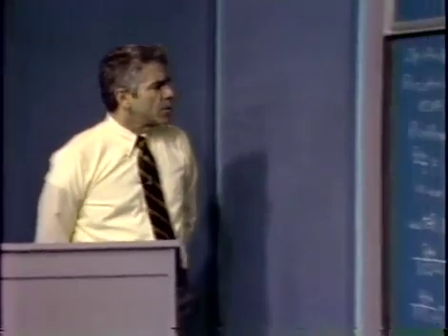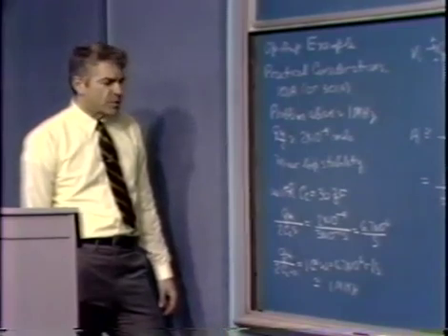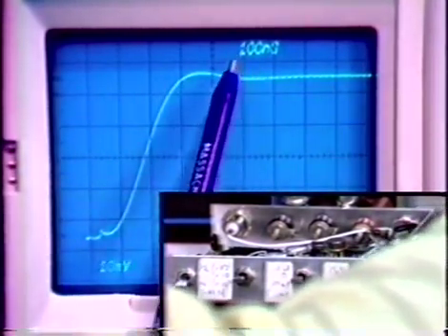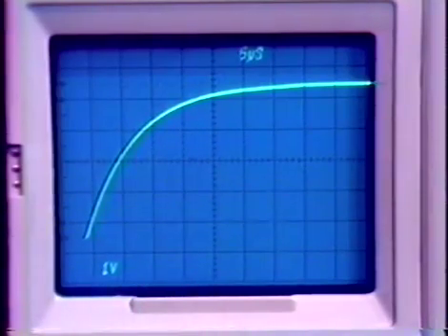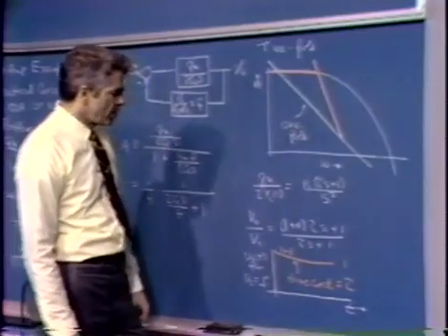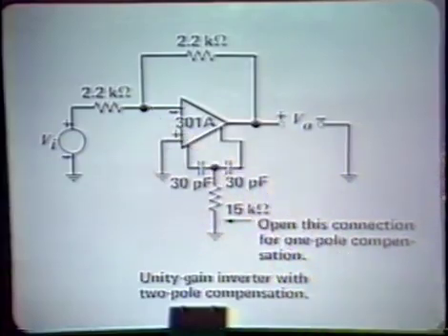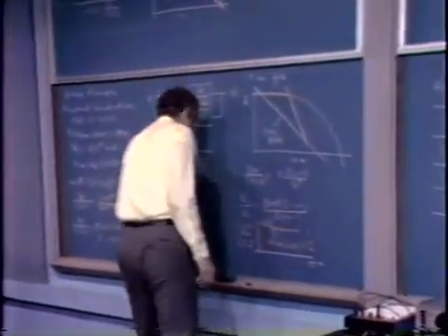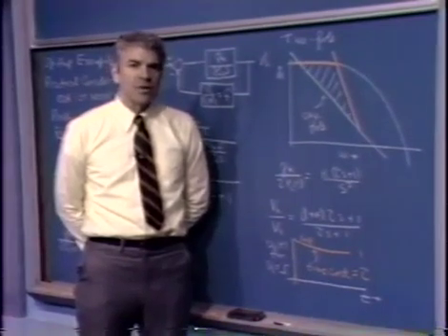Electronic Feedback Systems - MIT - 14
Lecture 14: Linearized Analysis of Nonlinear Systems

Description: This lecture covers the operating-point expansion, designing an example magnetic levitator, modeling compensation, and a practical way of determining system parameters.